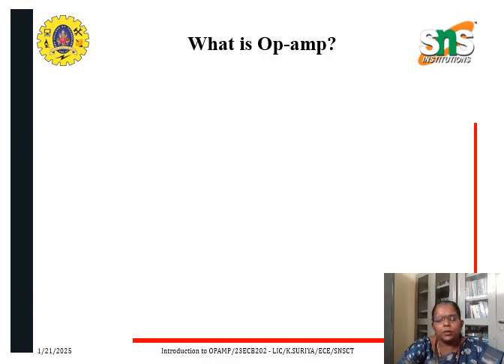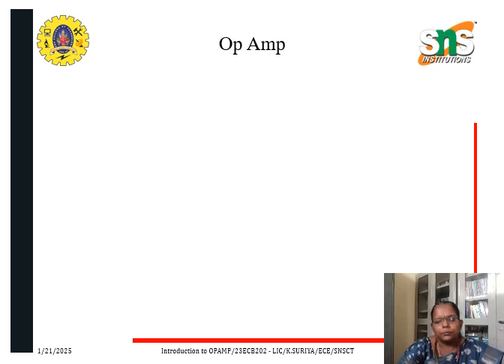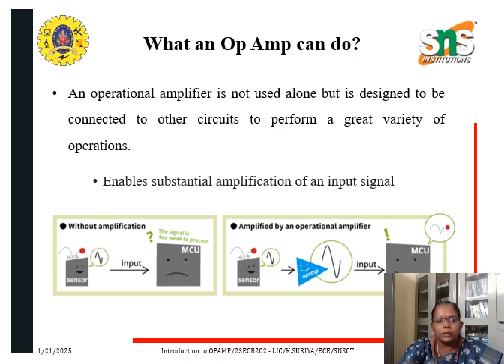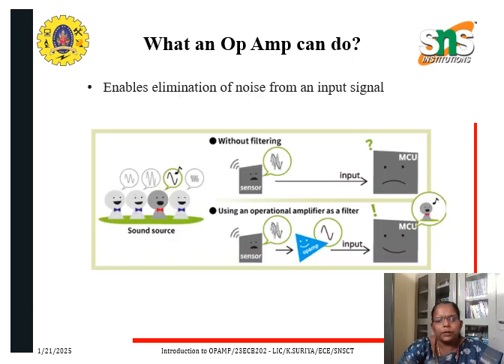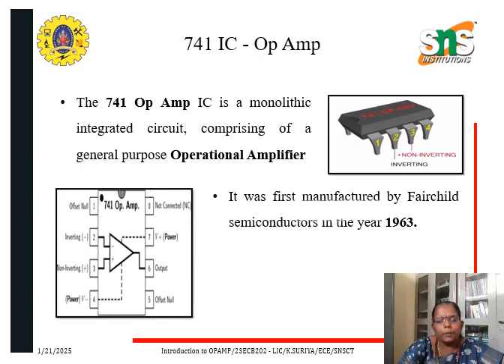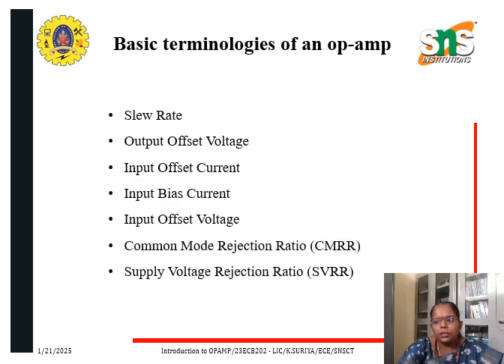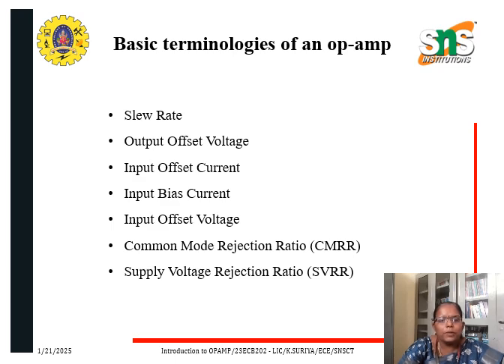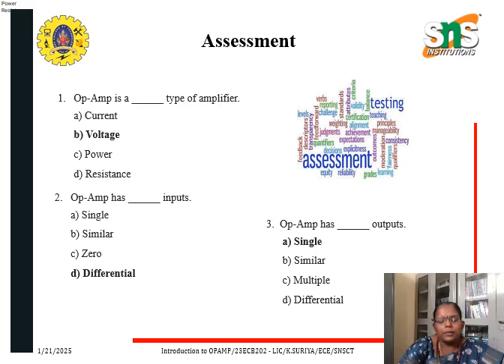Basics of op-amp | LIC | SNS Institutions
An operational amplifier is an integrated circuit that can amplify weak electric signals. An operational amplifier has two input pins and one output pin. Its basic role is to amplify and output the voltage difference between the two input pins.An operational amplifier is not used alone but is designed to be connected to other circuits to perform a great variety of operations.